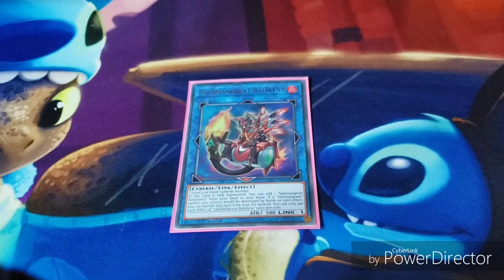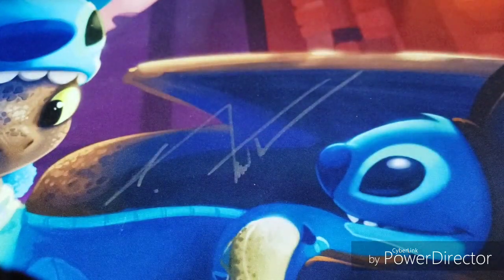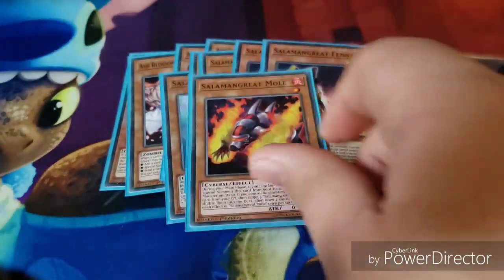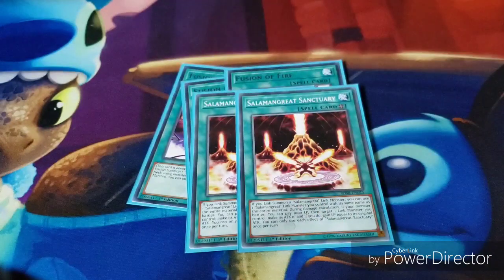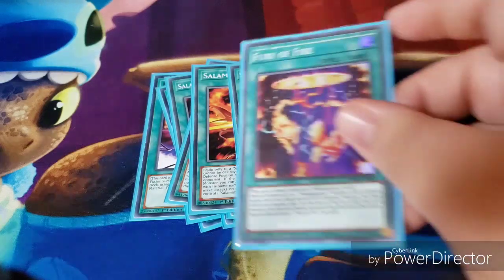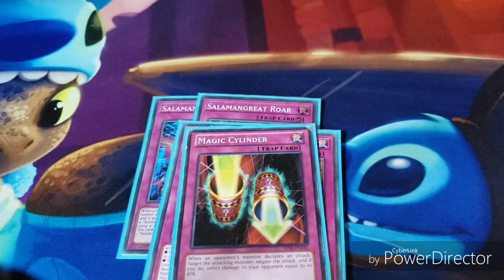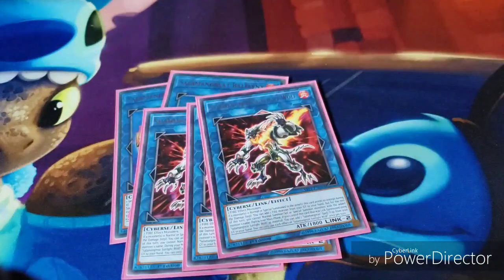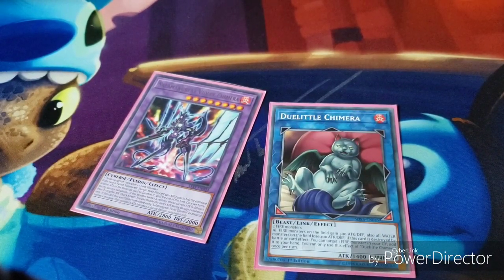Salamangreat Deck Profile - Updated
This is an updated Salamangreat deck that I've been using and getting better with. I hope you all enjoy.